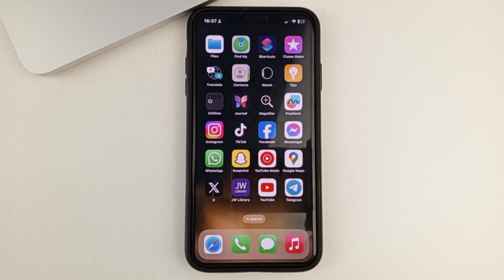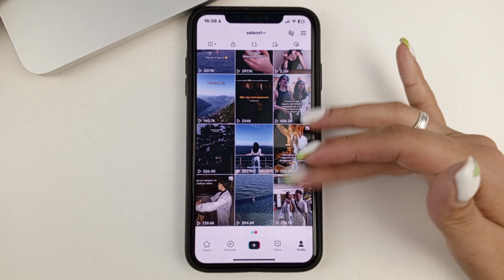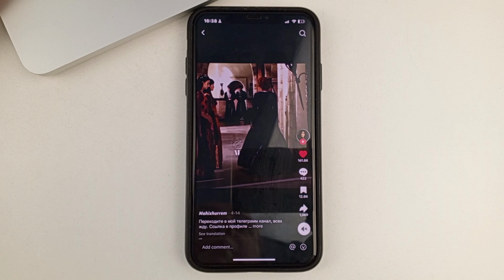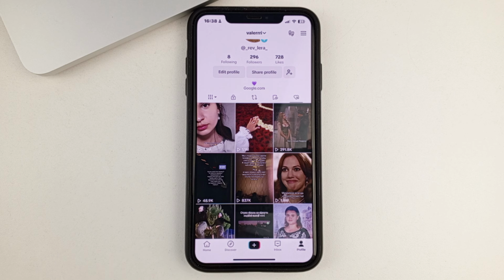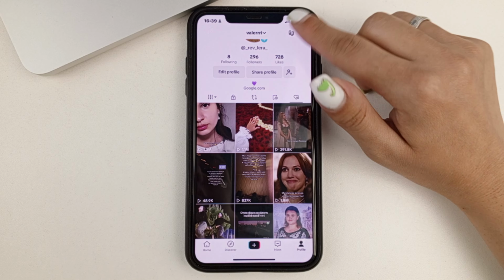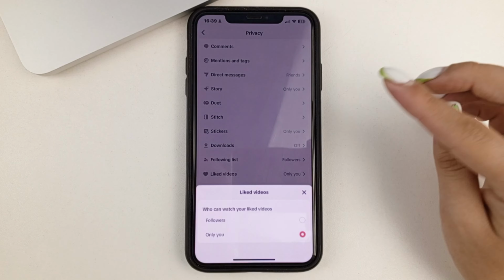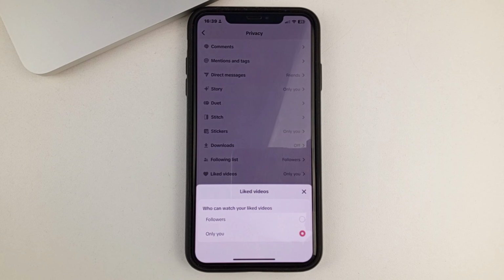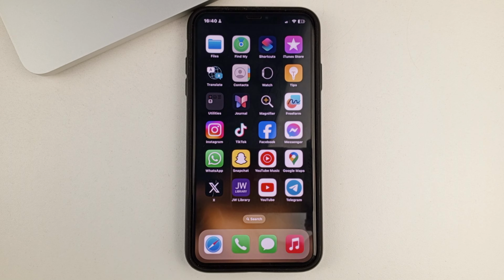How To Delete All Liked Videos On TikTok - Full Guide